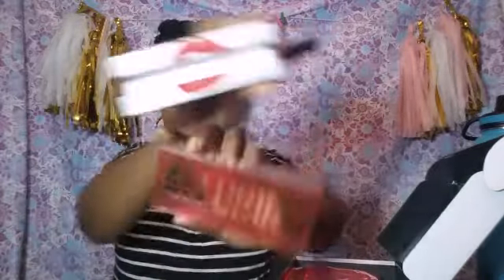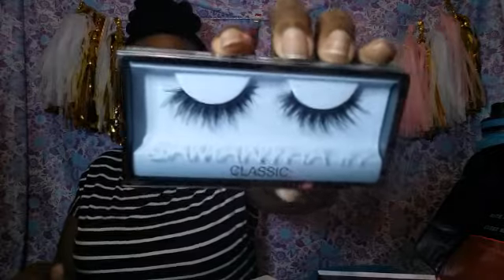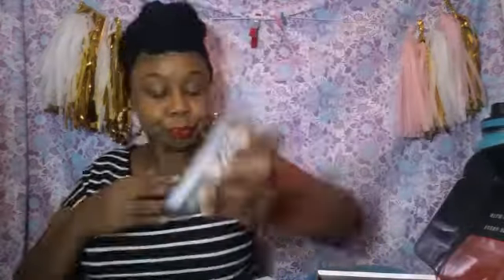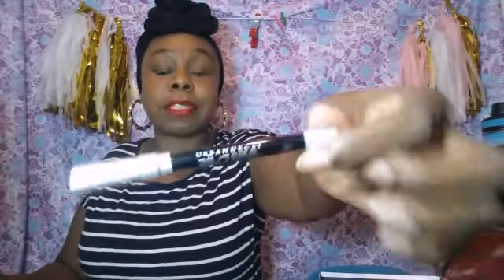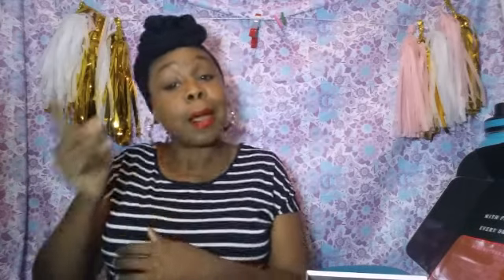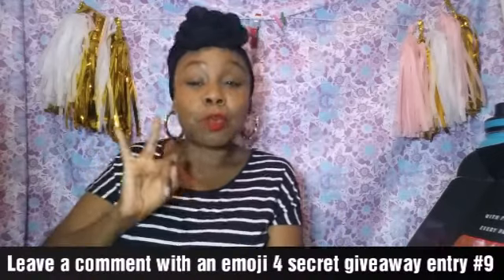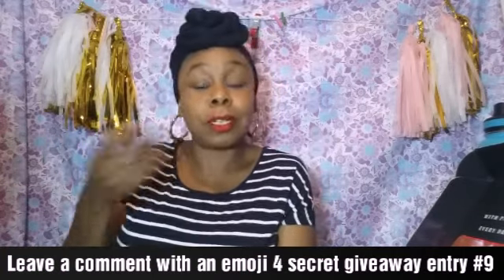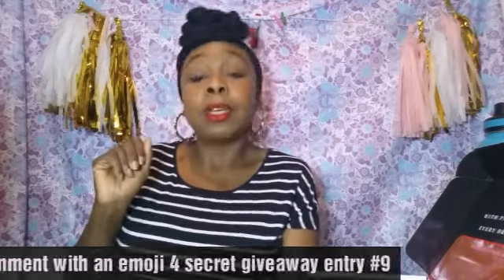ALLURE x Huda Beauty Box & Try On| Happy National💄🍗🍝 Day!!!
Welcome to Diva Den 💜 Happy National Lipstick day! Today I'm unboxing my allure beaury Subscription box. Sign up for your first Allure Subscription box and get it for just $10

💜Diva Deliveries, Post cards or Snail mail:💜
 Diva Den 💜

Thank you for your support 💜 Hit 👊 that Support button if you haven't already 😚 Love & Blessings 💜